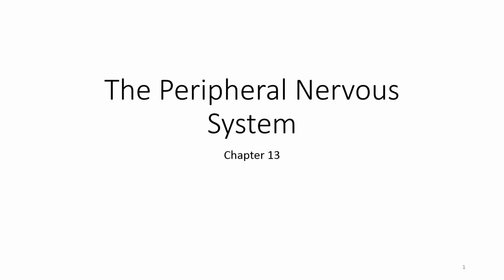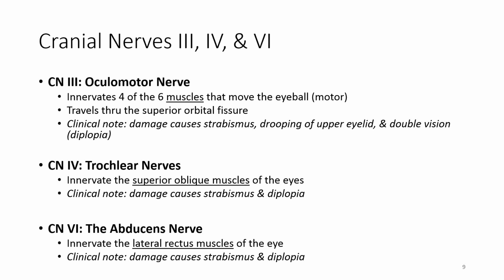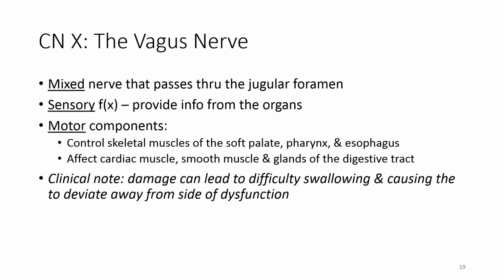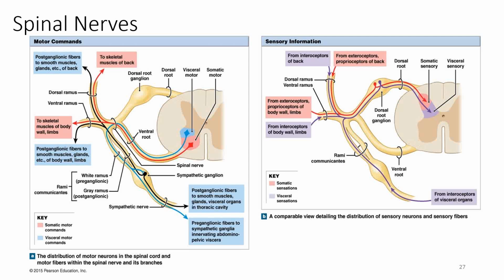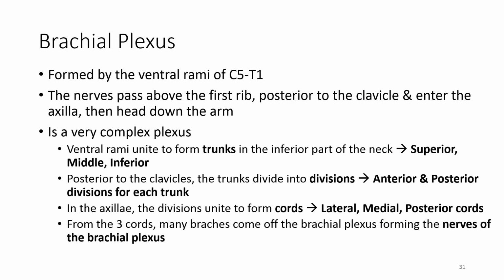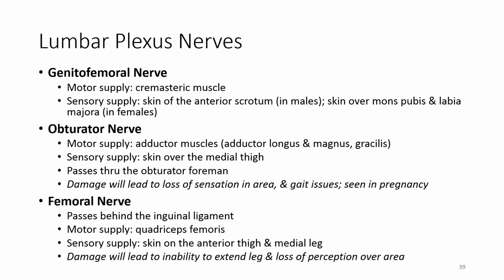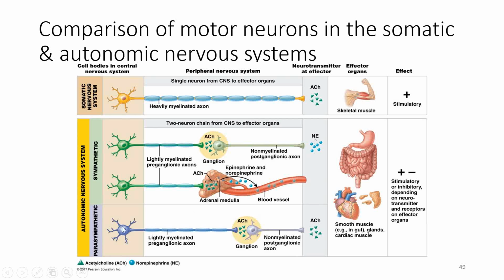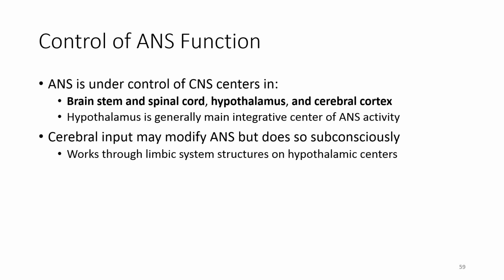Ch 13 14